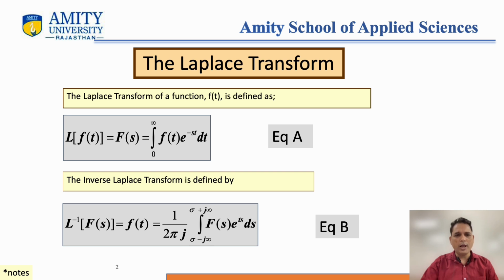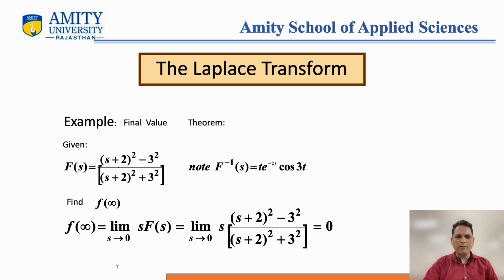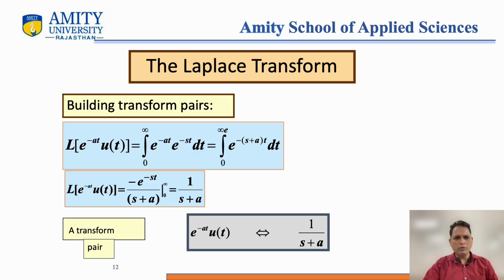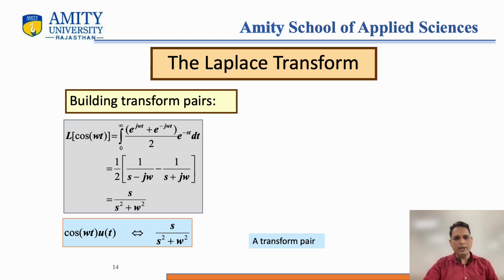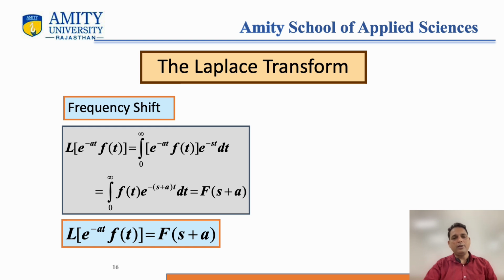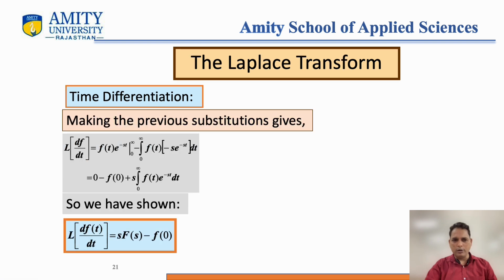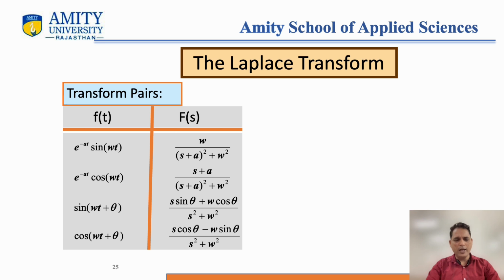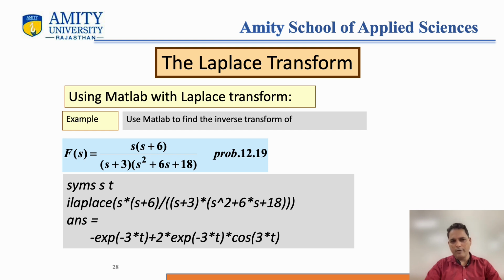Ravi Shankar Dubey ASAS Laplace Transform